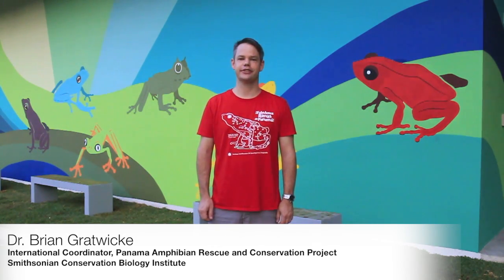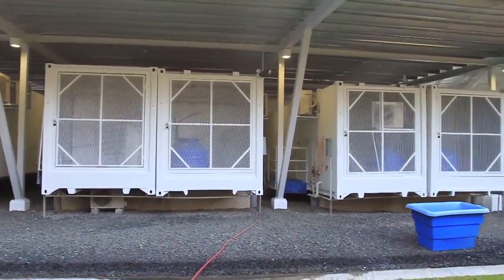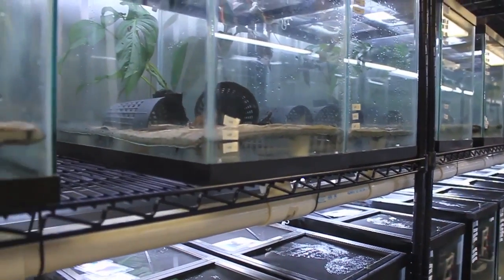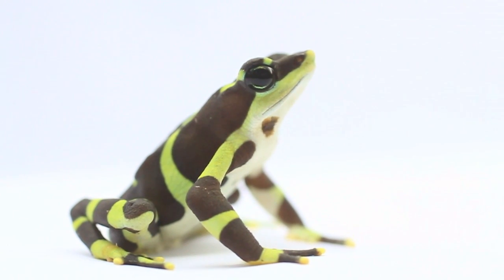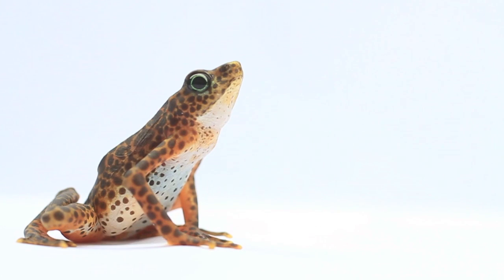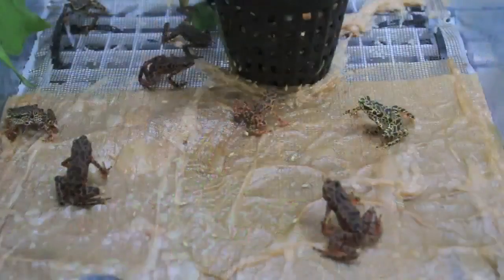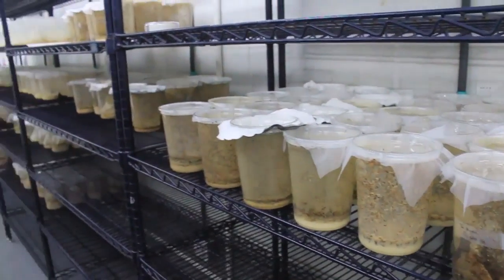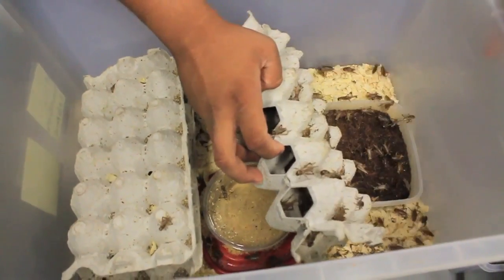Panama Amphibian Rescue and Conservation Project's New Rescue Lab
Dr. Brian Gratwicke, international coordinator for the Panama Amphibian Rescue and Conservation Project and SCBI amphibian research scientist.

April 8, 2015—Smithsonian Conservation Biology Institute (SCBI) and Smithsonian Tropical Research Institute (STRI) scientists working together as part of the Panama Amphibian Rescue and Conservation Project (PARC) opened a new safe haven for endangered amphibians today, April 8. The state-of-the-art, $1.2 million amphibian center at STRI's Gamboa field station is the largest amphibian conservation facility of its kind in the world. The new center expands on the capacity of the El Valle amphibian conservation center to implement a national strategy to conserve Panama's amphibian biodiversity by creating captive assurance populations.

Panama is a biodiversity hotspot for amphibians with more than 200 species of frogs, salamanders and caecilians. For the past 20 years, however, many of Panama's unique and endemic amphibian species have declined or disappeared as a result of the deadly chytrid fungus that has spread throughout Latin America and the Caribbean. In fact, a third of amphibian species in Panama are considered threatened or endangered. Amphibian conservationists around the world have been working to establish captive populations of the world's most vulnerable amphibian species to safeguard them from extinction. Since 1980, 122 amphibian species are thought to have gone extinct worldwide, compared to just five bird species and no mammals during the same period.

"Our biggest challenge in the race to save tropical amphibians has been the lack of capacity," said Brian Gratwicke, amphibian scientist at SCBI and international coordinator of PARC. "This facility will allow us to do so much more. We now have the space needed to safeguard some of Panama's most vulnerable and beautiful amphibians and to conduct the research needed to reintroduce them back to the wild."

The center features a working lab for scientists, a quarantine space for frogs collected from the wild and amphibian rescue pods capable of holding up to 10 species of frogs. In the working lab, SCBI scientists will continue research focusing on things like a cure for chytrid. They published findings last month in Proceedings of the Royal Society showing that certain Panamanian golden frogs were able to survive infection with chytrid as a result of a unique skin-microbe community already living on their skin. Seven amphibian rescue pods house the amphibian collection and colonies of insects needed to feed them. Amphibian rescue pods are constructed from recycled shipping containers that were once used to move frozen goods around the world and through the Panama Canal; they have been retrofitted to become mini-ecosystems with customized terrariums for each frog species.

"Our project is helping implement the action plan for amphibian conservation in Panama, authored by Panama's National Environmental Authority&mdash;now Environment Ministry&mdash;in 2011," said Roberto Iba&ntilde;ez, STRI project director for PARC. "This is only possible thanks to the interest in conservation of amphibian biodiversity by the government of Panama and the support we have received from businesses in Panama."

The new rescue lab will be crucial to ongoing breeding efforts and breakthroughs, such as the successful hatching of an Andinobates geminisae froglet. SCBI and STRI scientists hatched the first A. geminisae froglet in human care in one of the amphibian rescue pods at the existing Gamboa amphibian conservation center. The tiny poison frog species, smaller than a dime, was discovered and described for the first time in Panama in 2014. They simulated breeding conditions in a rescue pod. The new facility will provide much-needed space to grow and expand, allowing them to build assurance populations for many more species. A small exhibition niche provides a window directly into an active rescue pod, where visitors can see rescued frogs and scientists as they work to conserve these endangered frogs.

PARC is a partnership between the Houston Zoo, Cheyenne Mountain Zoo, Zoo New England, SCBI and STRI. Funding for the new facilities was provided by Defenders of Wildlife, Frank and Susan Mars, Minera Panama, the National Science Foundation and USAID.

As a research facility, PARC is not open to the public. However, there are interpretive panels and a window into the research pod where visitors can get a glimpse of the project in action. To learn more, the public is welcome to visit the new Fabulous Frogs of Panama exhibit at the Smithsonian's Punta Culebra Nature Center, located on the Amador Causeway.